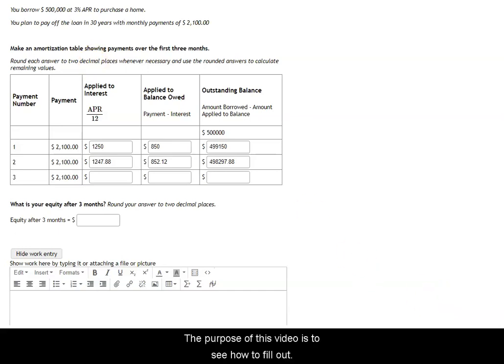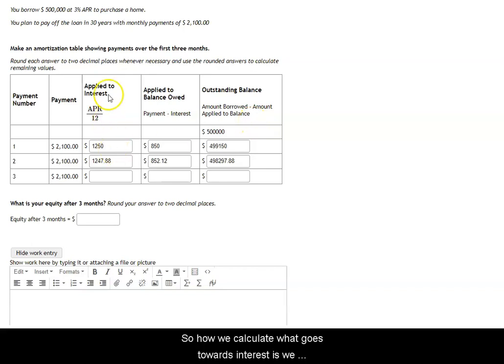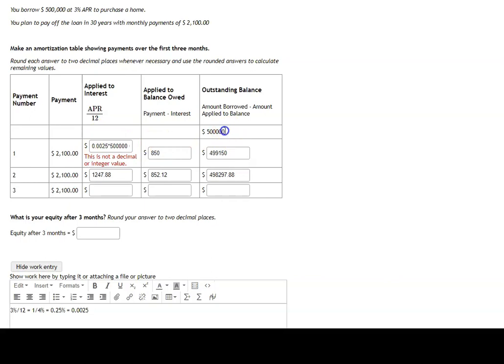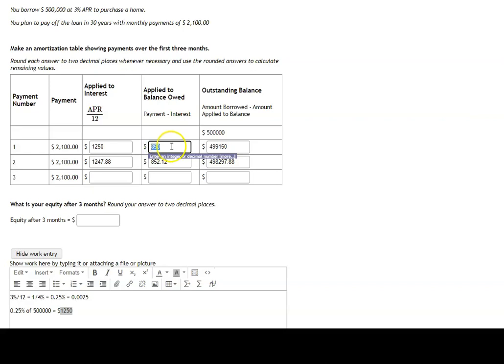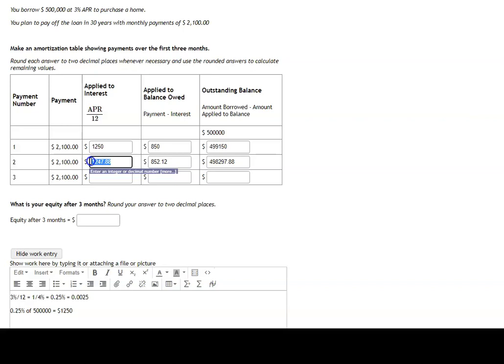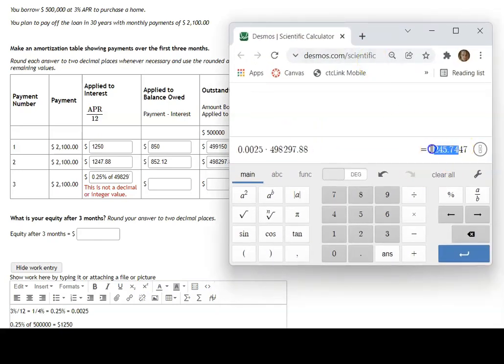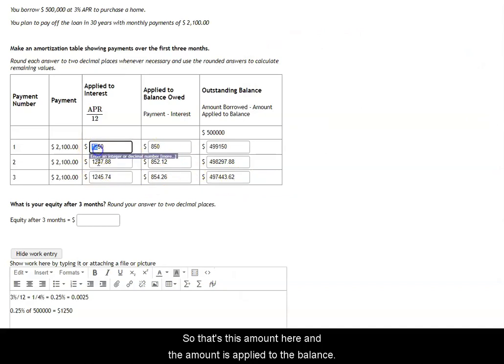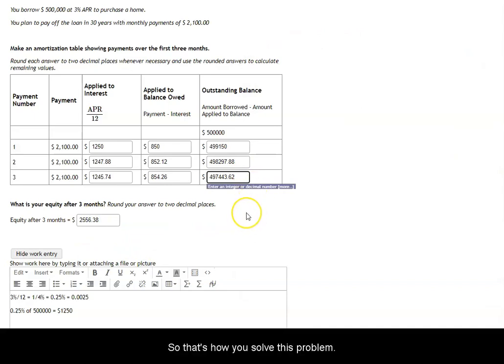Example: Amortization Table and Equity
This video shows how to fill out an amortization table for a loan and calculate the equity after three months.